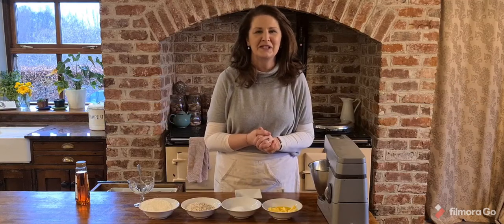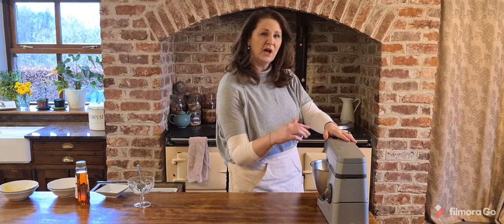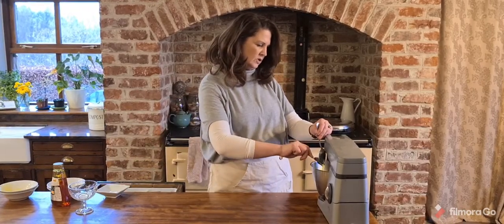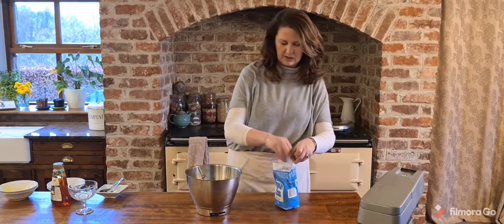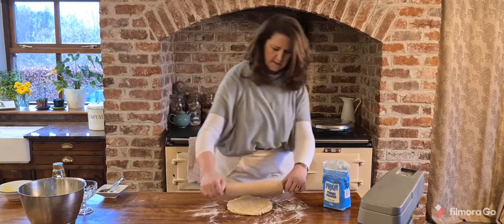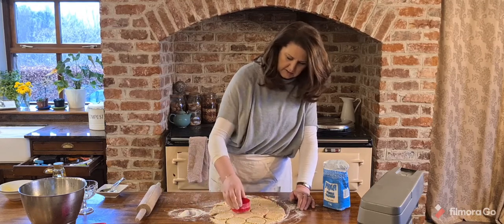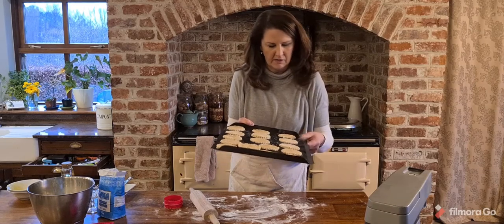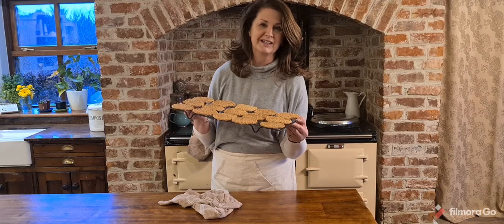Golden Crunch Biscuits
Crunchy Oatmeal cookies